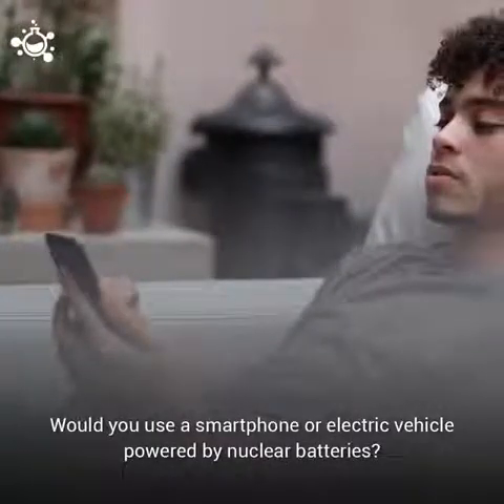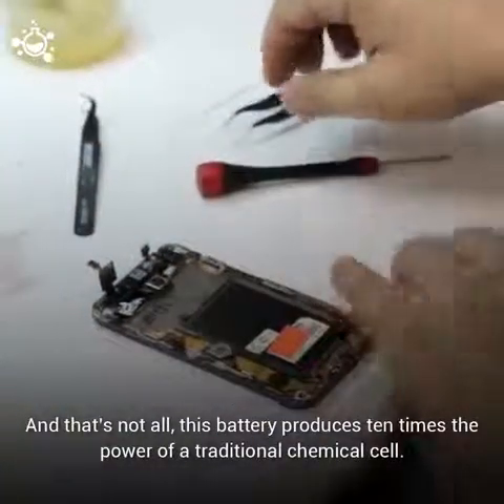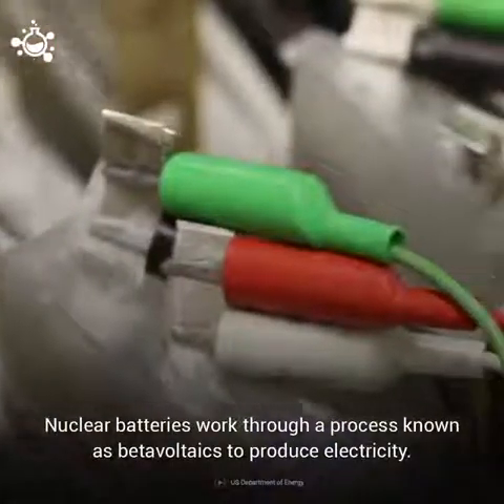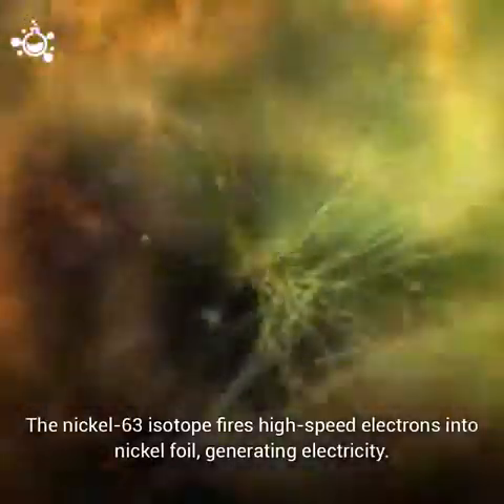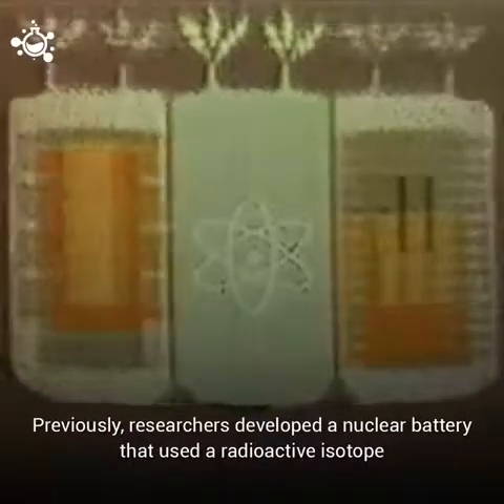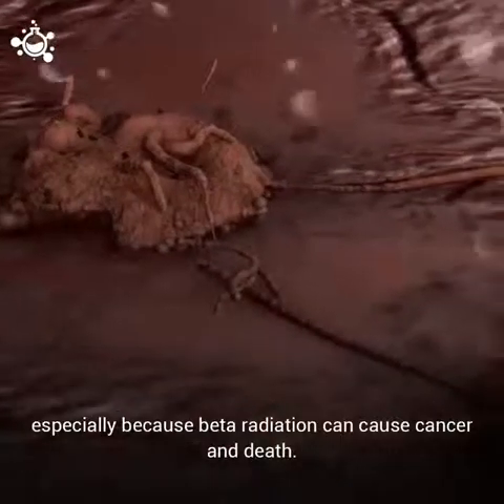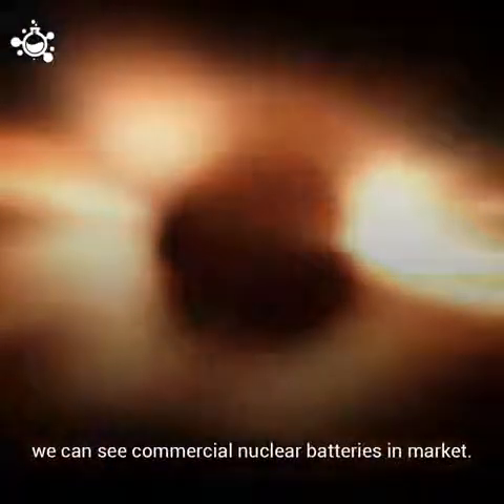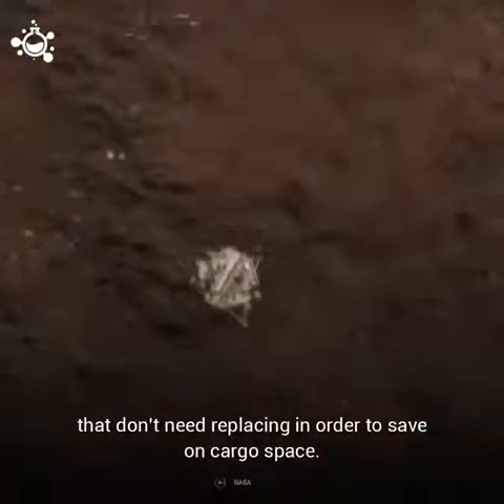Batteries that last for for Decades!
Nuclear Batteries are the future!